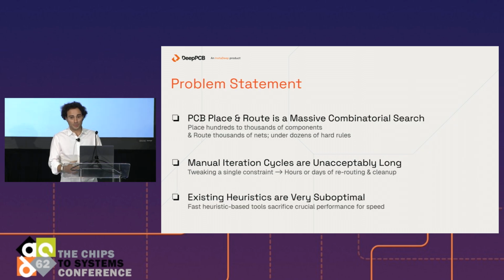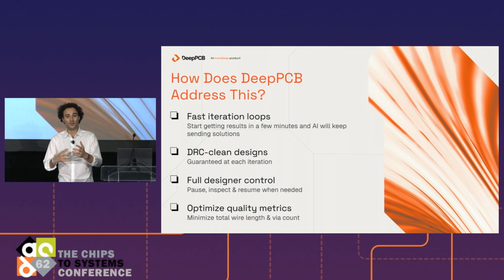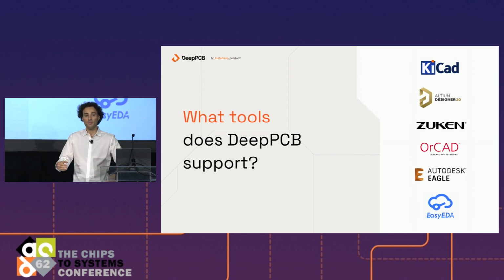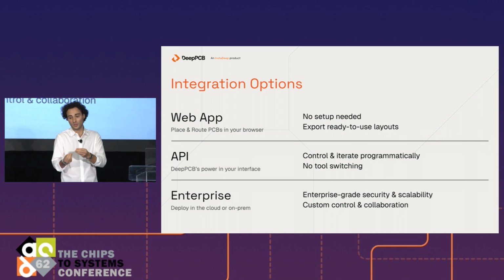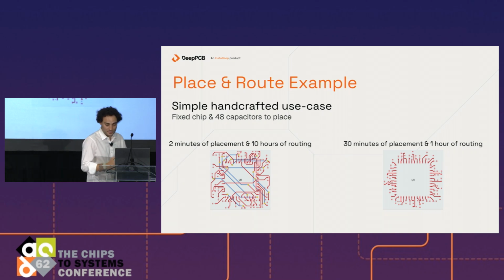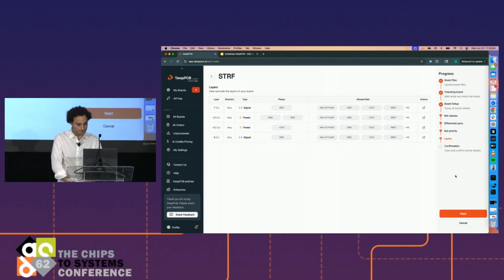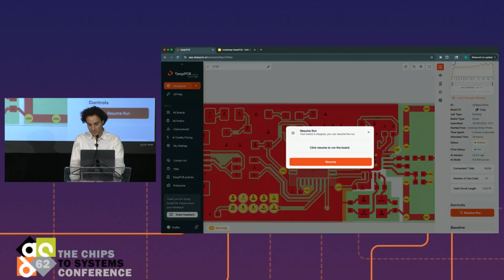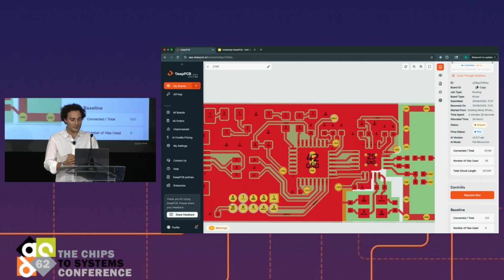62DAC Exhibitor Forum: Alain-Sam Cohen, InstaDeep